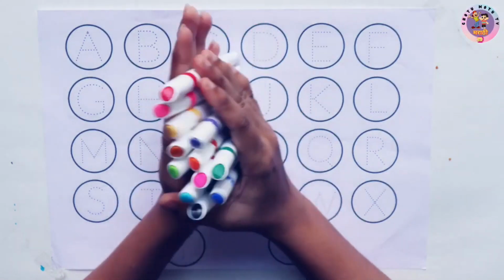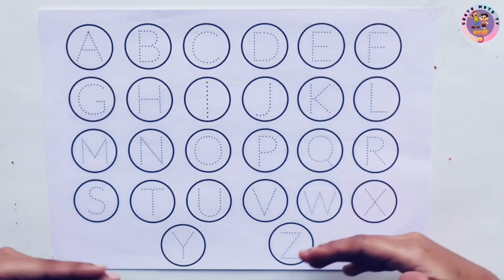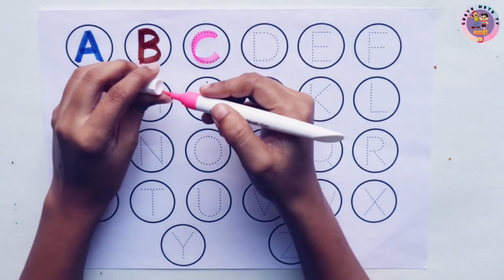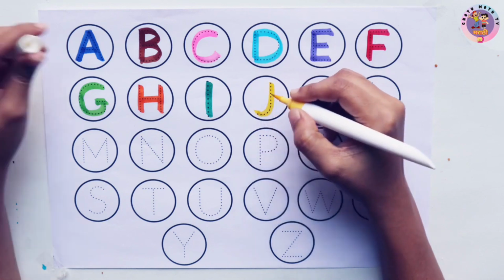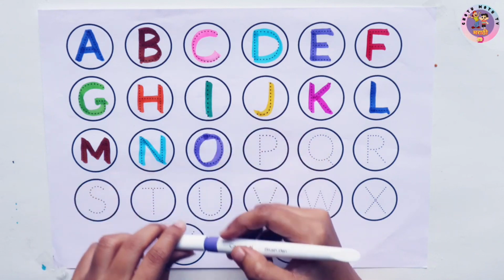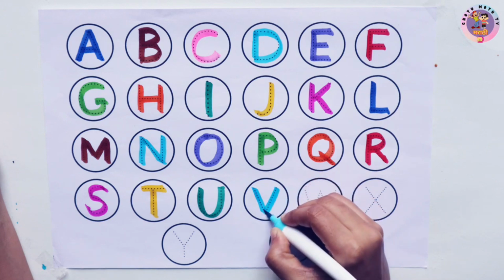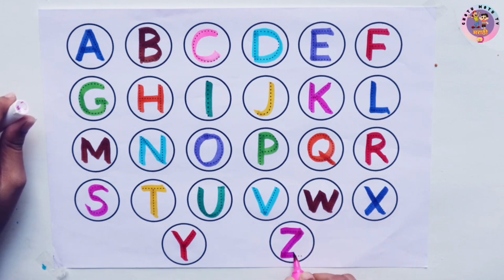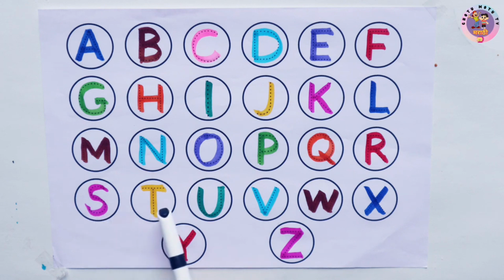🌈ABCD 🌈 learn alphabet with abcd puzzle. Drawing and Coloring for Kids, A to Z. alphabet#abcd #93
123🌈🌈 counting numbers 123.Learning video for kids. abcd||1234...number and shapes song for Toddlers
abcdefghijklmnopqrstuvwxyz